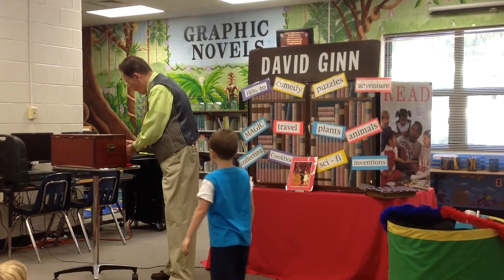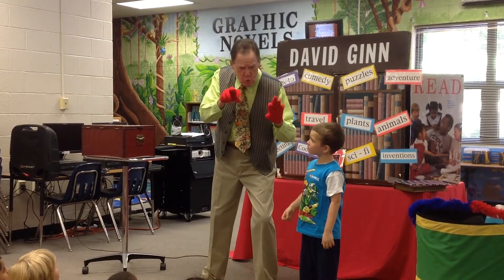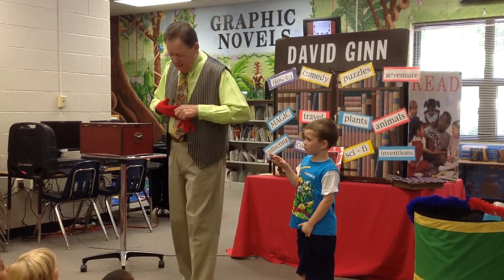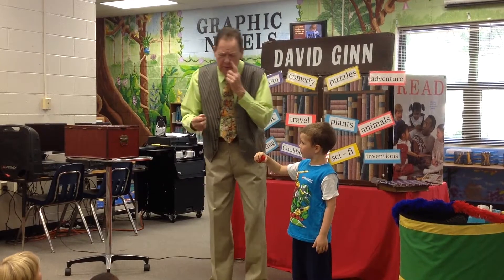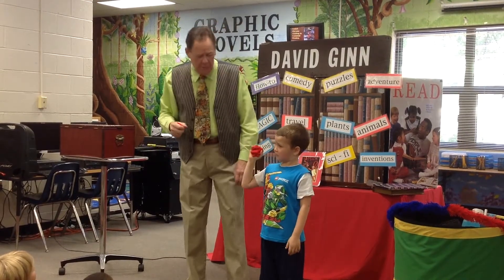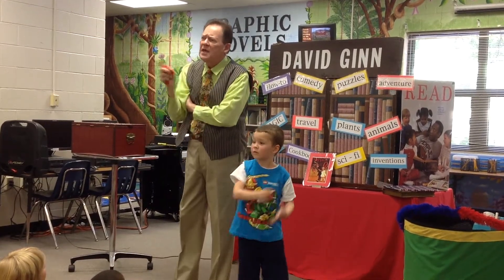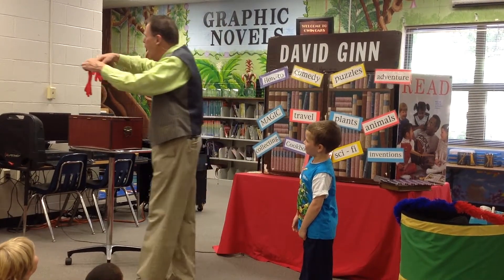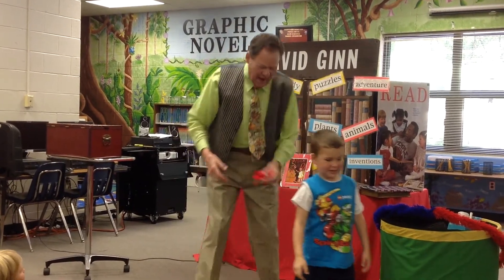David GINN Magic #187: Shrinking Glove